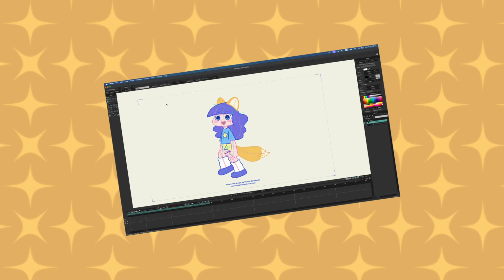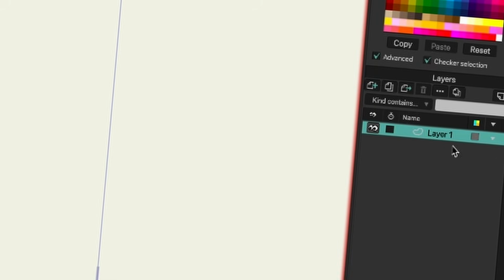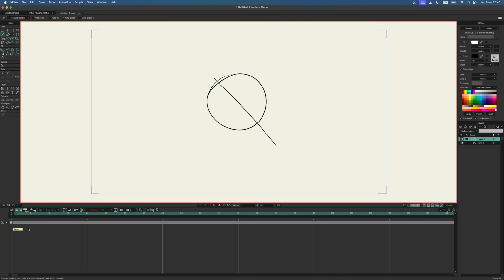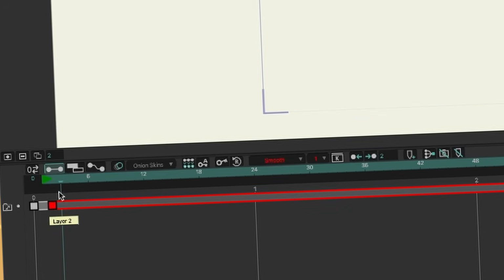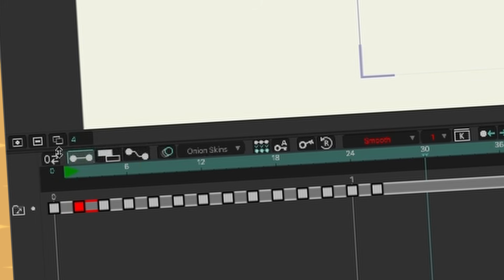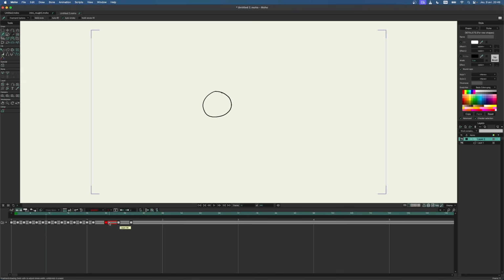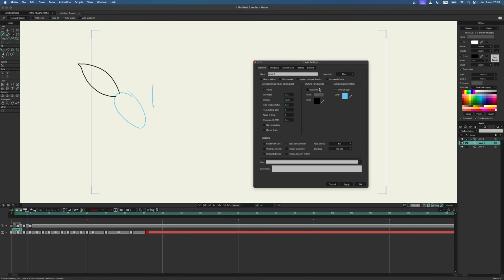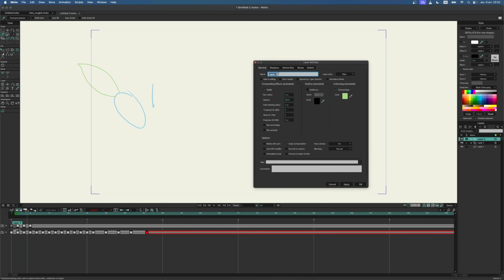TAKING YOUR FIRST STEPS in MOHO 14 (Also Hi, you can now become a member of my channel for 2$!)